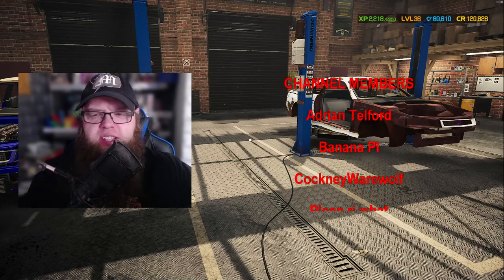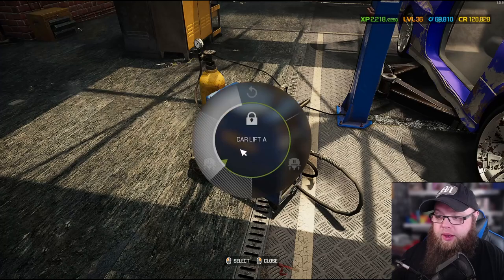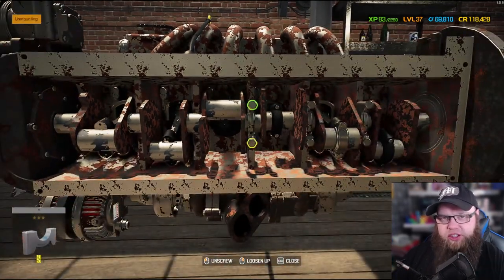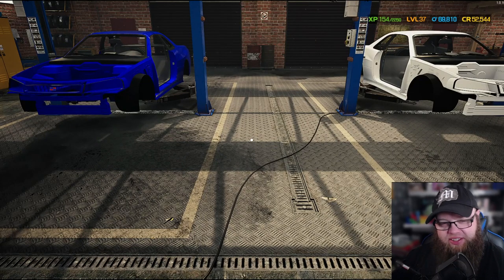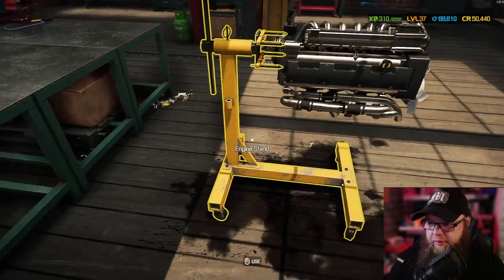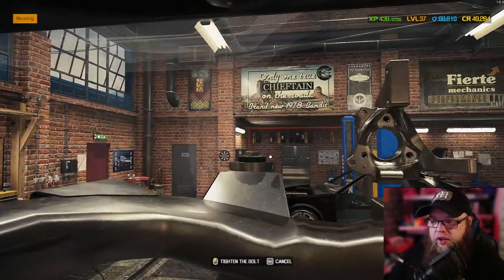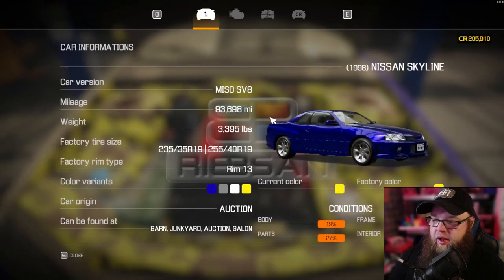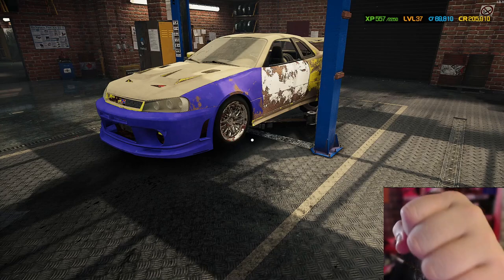Restoring 2 SKYLINES | Car Mechanic Simulator 2021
So today we are dealing with the twin skylines restore everything and get them to a quality that is unrivaled and hopefully people will go nuts for them.
These skylines are just gonna be awesome when their finished especially with an engine upgrade.